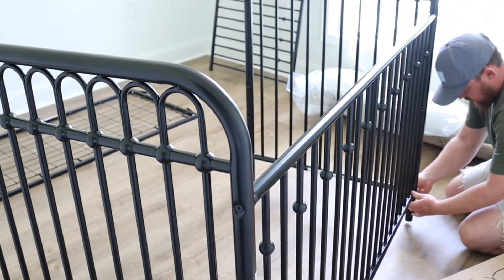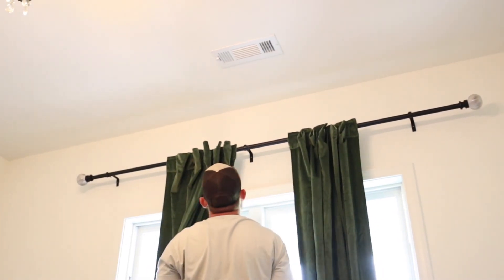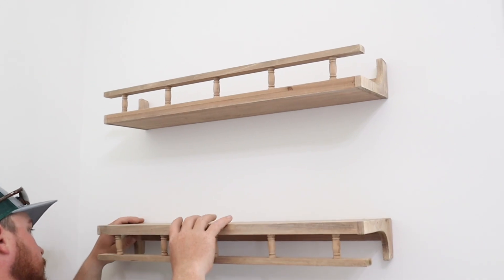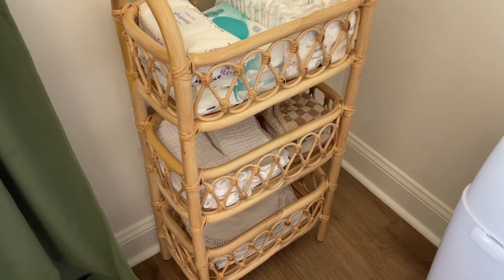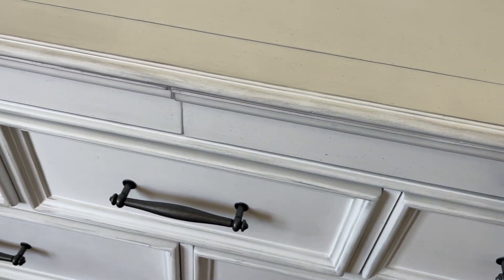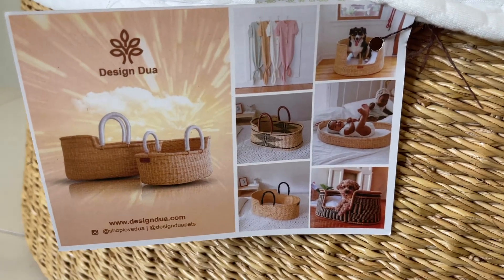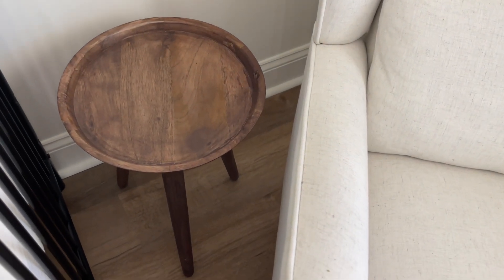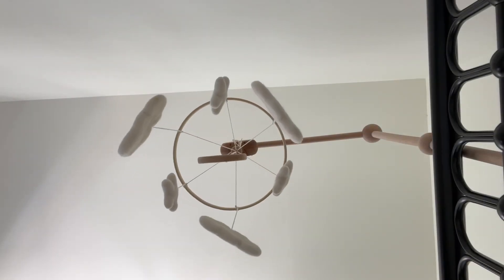NURSERY TOUR | Part 1 | Neutral & Cozy + Baby Boy Update!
NURSERY TOUR Part 1 + Baby Boy Update!

Design Dua Bassinet

Crib

Curtains

Rocking Chair

Rug

Mirror

3 tiered rattan shelf

AMAZON SHOP